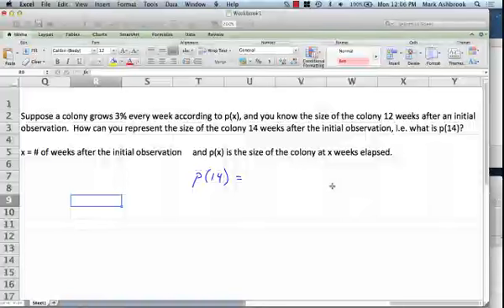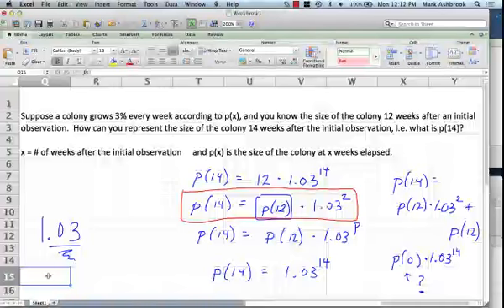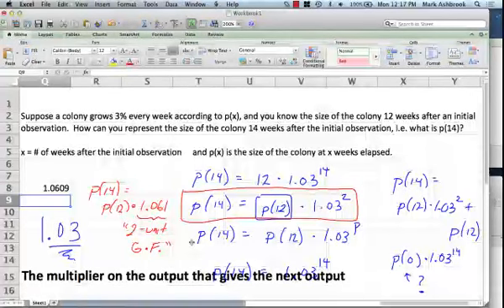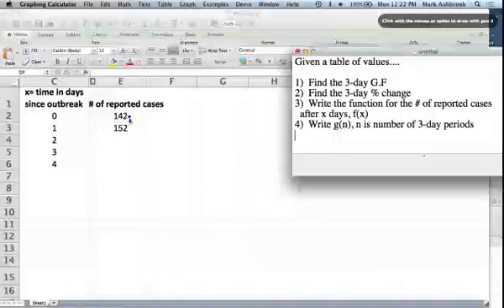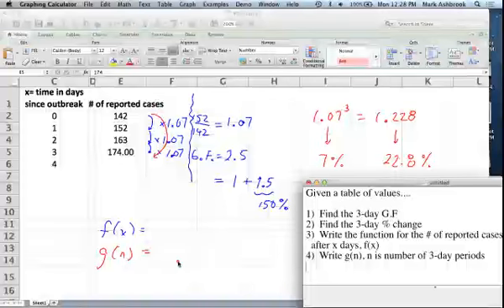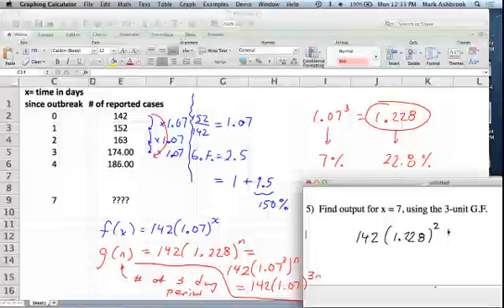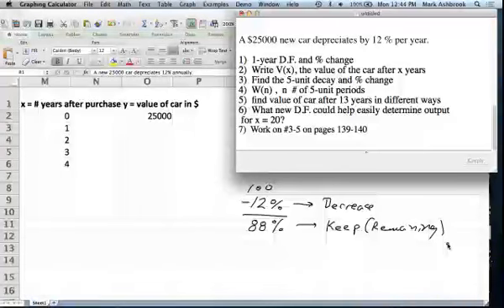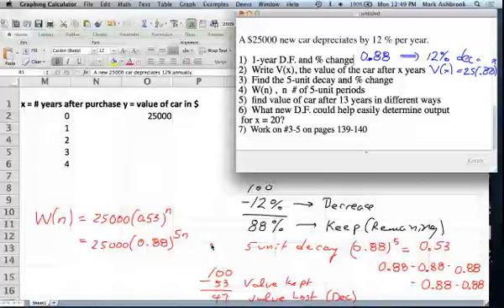MAT 171 Mon Sept 30, 2013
Multi-Unit Growth Factors